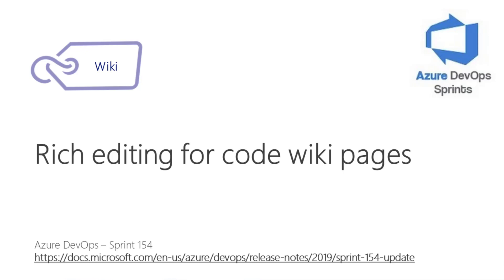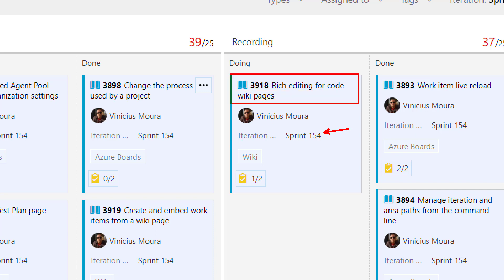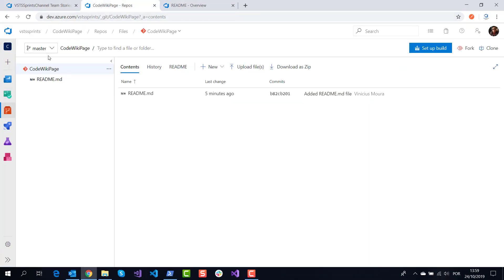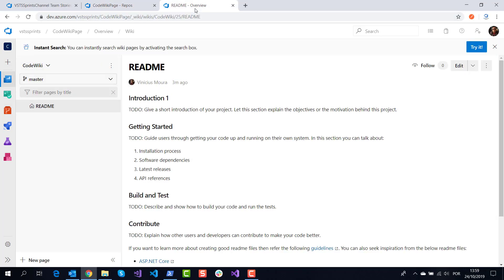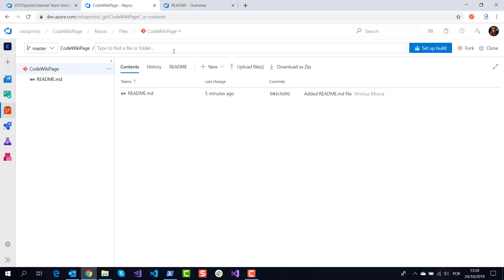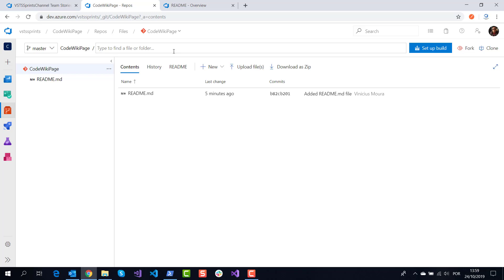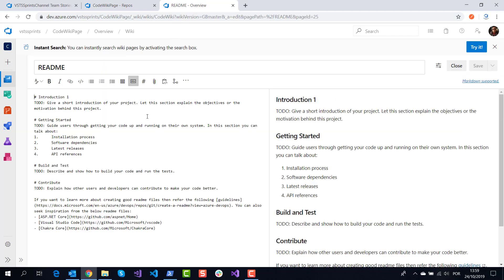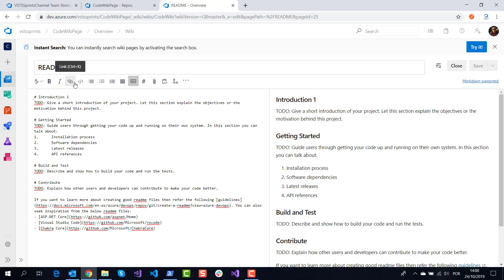azuredevopssprints 154 - Rich editing for code wiki pages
Previously, when editing a code wiki page, you were redirected to the Azure Repos hub for editing. Currently, the Repo hub is not optimized for markdown editing.

Now you can edit a code wiki page in the side-by-side editor inside wiki. This lets you use the rich markdown toolbar to create your content making the editing experience identical to the one in project wiki. You can still choose to edit in repos by selecting the Edit in Repos option in the context menu.